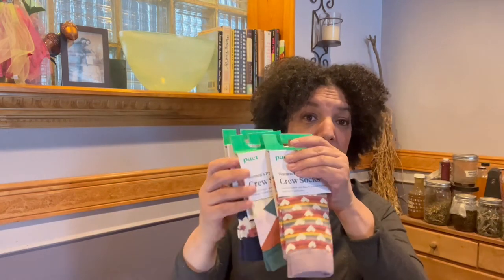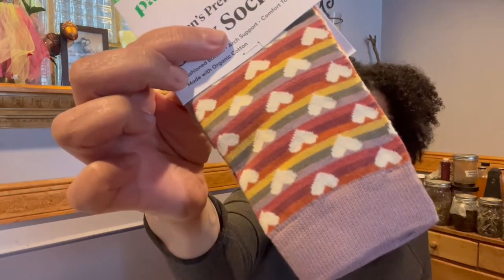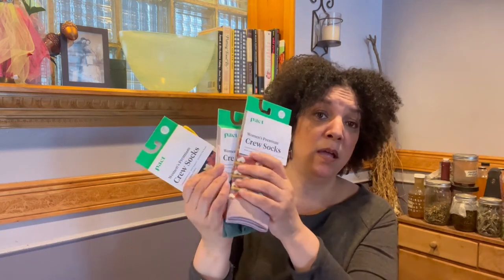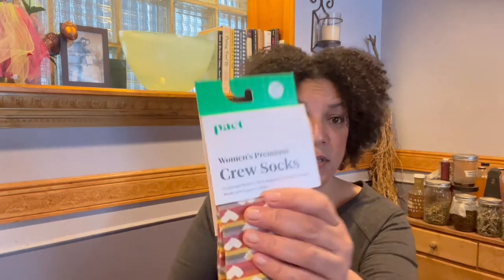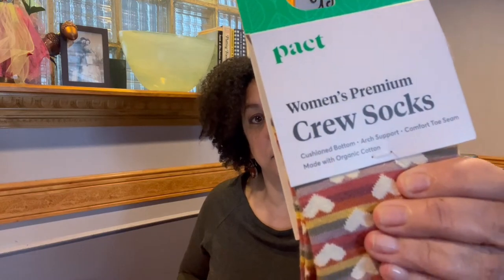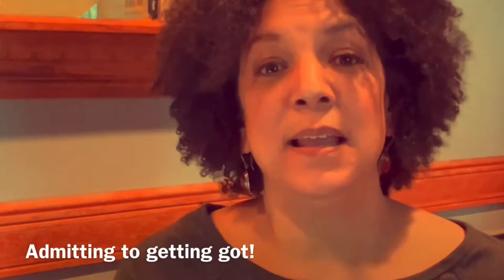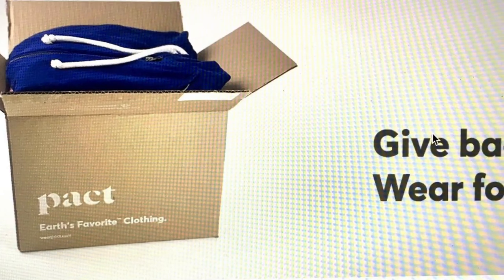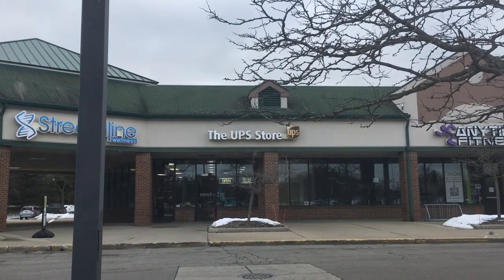Pact Socks | Slower Fashion | EARTHSEED DETROIT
Today we are looking at another effort to curate a more conscious closet! Looking at the way the product is manufactured, under what conditions, and even how it is shipped. I’m trying to contribute to a more sustainable lifestyle through my clothing choices and vote with my dollars for products and services that are more environmentally sensitive, responsible and friendly.￼